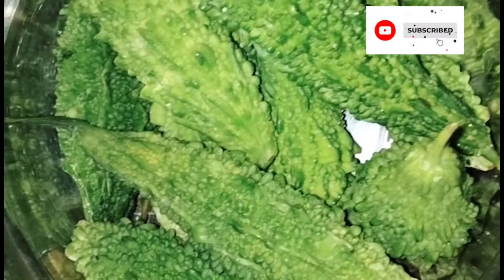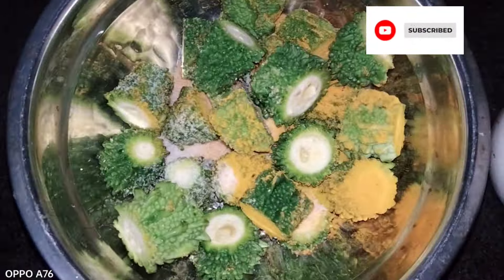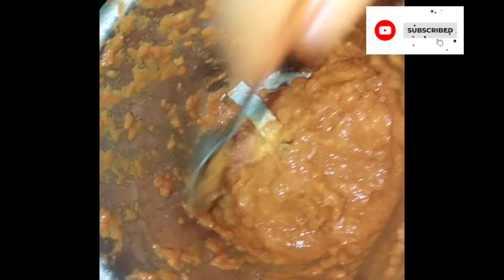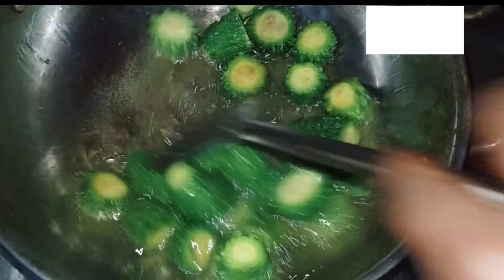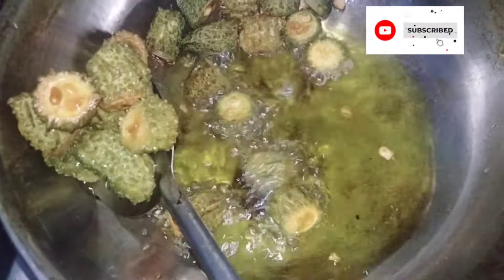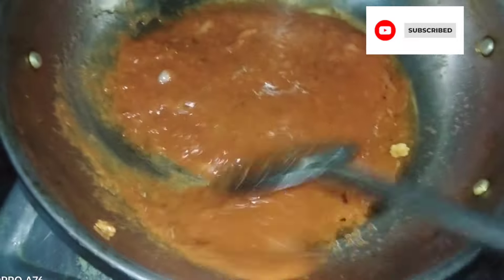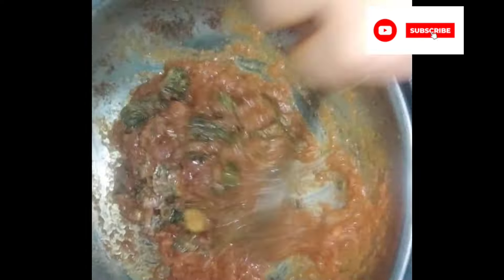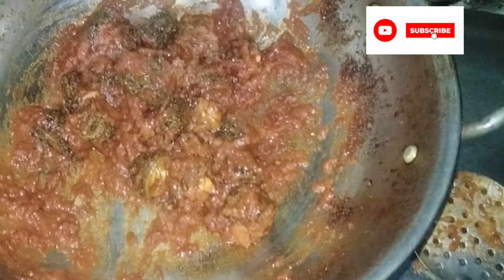చేదు లేని కాకరకాయ ఉల్లికారం ఇలా చేస్తే ఎవరైనా లోట్టెలు వేసుకుంటే తినాల్సిందే/ manasa/ daily volg